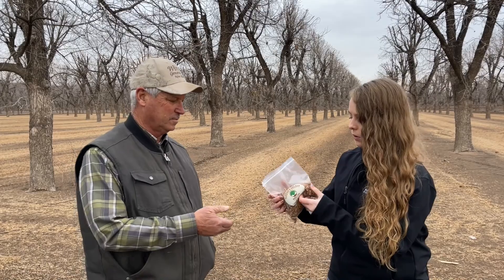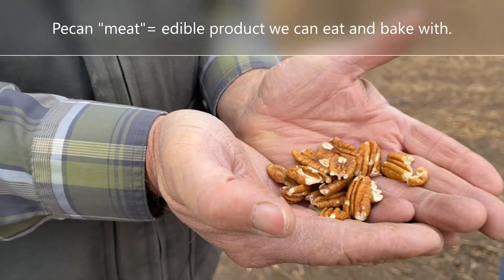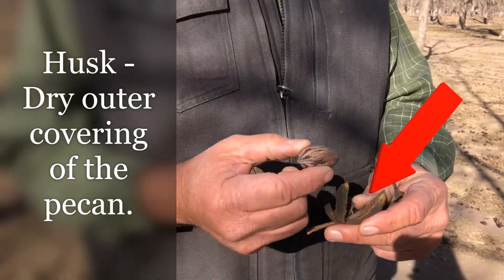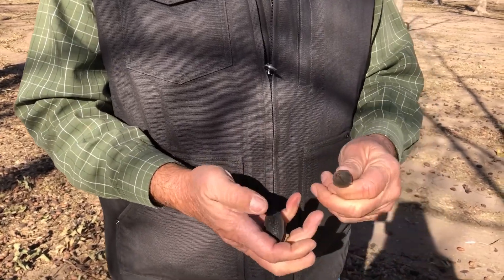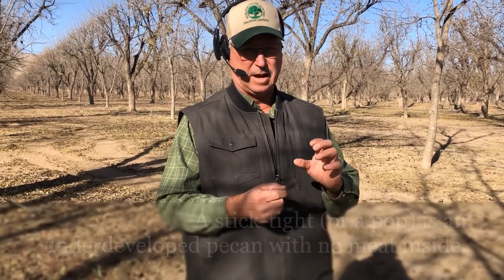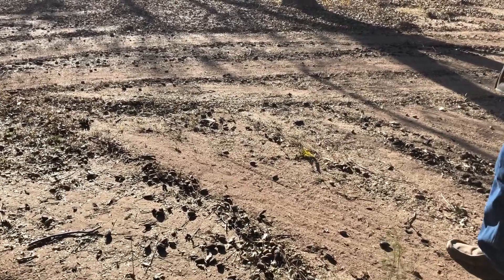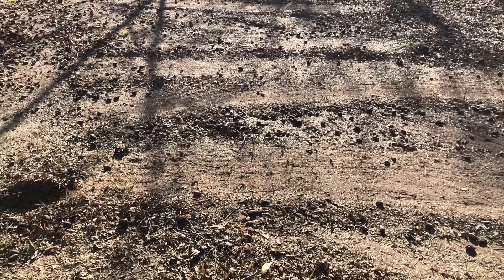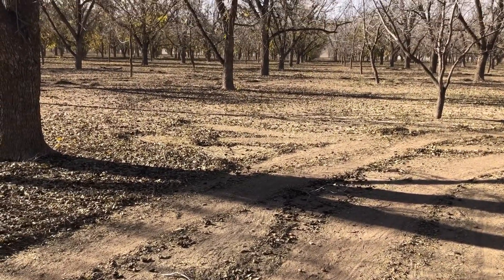NMAg24seven - December - Dickie Salopek - Pecan Harvest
New Mexico Ag in the Classroom takes you on a virtual tour of the whole process, within the pecan harvest. Dickie Salopek will help explain along the way the tools and techniques used in their harvest process.